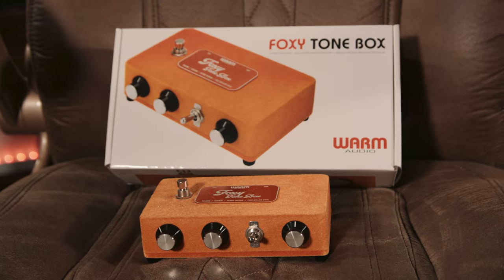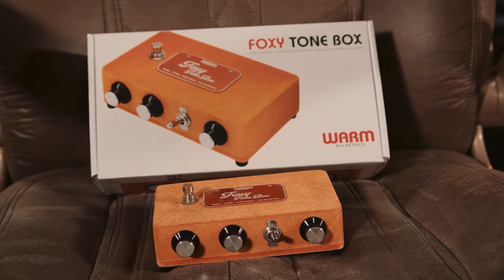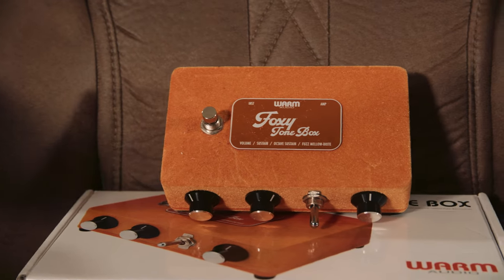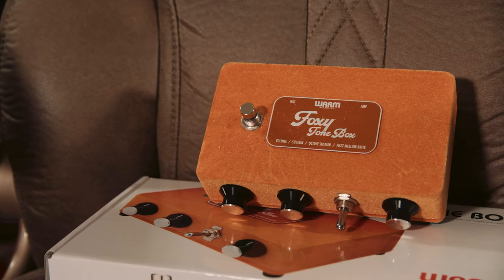This Vintage Fuzz Recreation Is So Much Fun To Play! // Warm Audio Foxy Tone Box Review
The last couple of months I had the urge to try an octafuzz, with an octave up. I remembered Warm Audio makes the Foxy Tone Box, a quirky vintage design covered in orange fur. Because it seemed cool and didn’t seem too expensive for what it is, I wanted to give it a try, and fell in love right away. Here’s my take on how it sounds, how I think you can best utilize it and whom this is for.